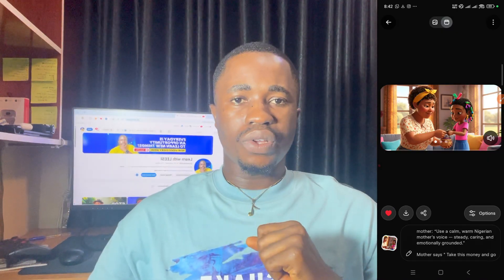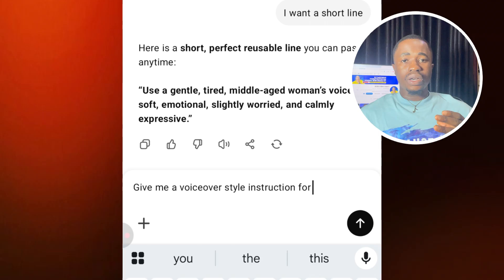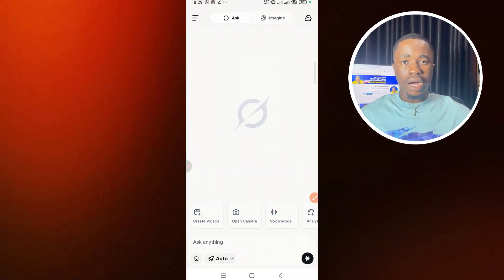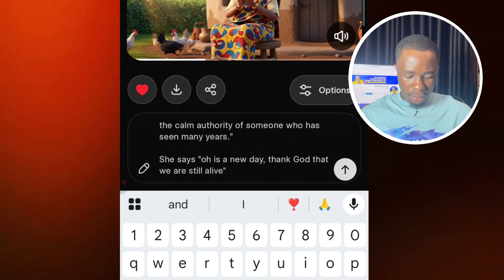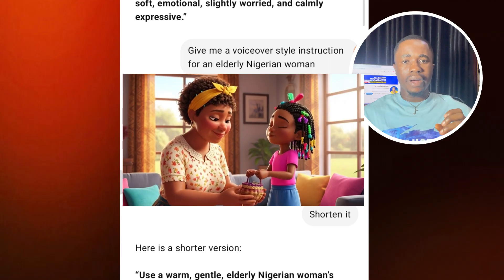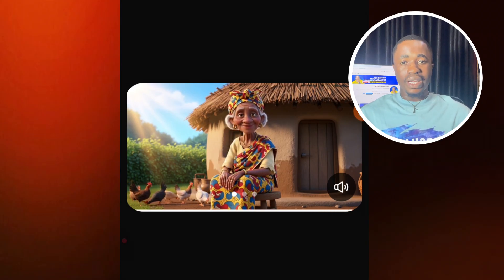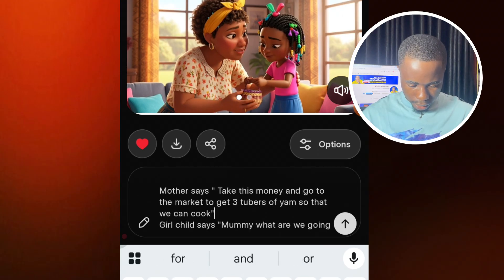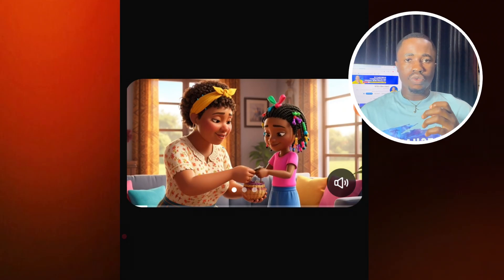How to keep Character Voices Consistent in Grok AI for FREE!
In this video, I’ll show you how to maintain consistent character voice using Grok AI for free. You’ll learn how to use Grok AI step by step to maintain perfect character voice consistency and make your AI films look smooth and professional. We’ll walk through the Grok AI tutorial, explain how Grok AI works, and show how to build full AI short films or faceless YouTube videos easily with consistent voices. Whether you’re into AI filmmaking, storytelling, or content creation, this guide will help you create high-quality AI videos that look like real animation without any complicated tools.

⏱️⏱️VIDEO CHAPTERS⏱️⏱️
00:00 - How to Maintain Consistent Characters Voice in Grok
01:06 - How to ChatGPT for Voiceover style instruction for single character
02:03 - How To Access grok ai and animate for single character
05:03 - How to prompt ChatGPT for Voiceover style instruction for multiple characters